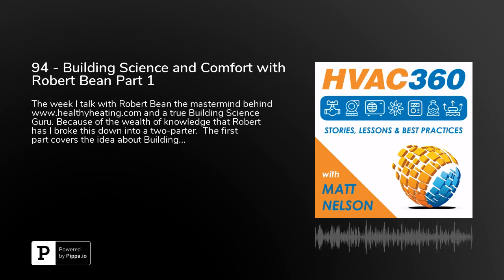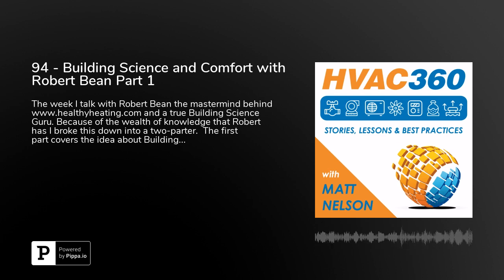94 - Building Science and Comfort with Robert Bean Part 1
The week I talk with Robert Bean the mastermind behind and a true Building Science Guru. Because of the wealth of knowledge that Robert has I broke this down into a two-parter.  The first part covers the idea about Building Science and what it means to design for comfort.  The fact that we, as Engineers, need to provide more guidance to Architects is highlighted in our discussion and the consequences when we don't.  Enjoy.